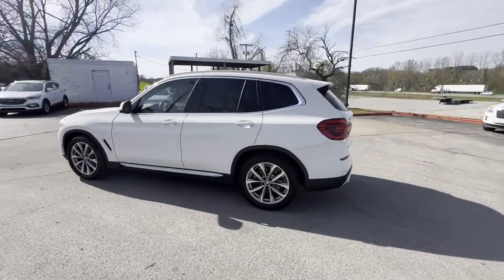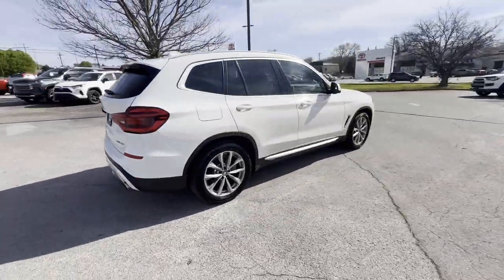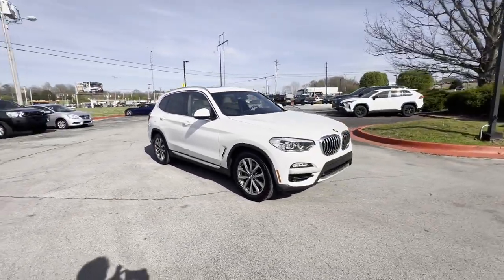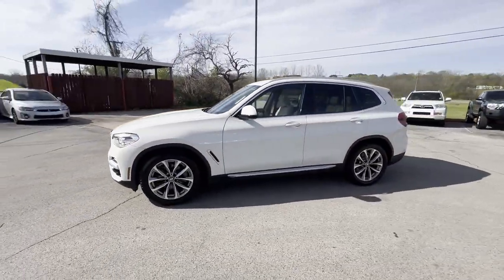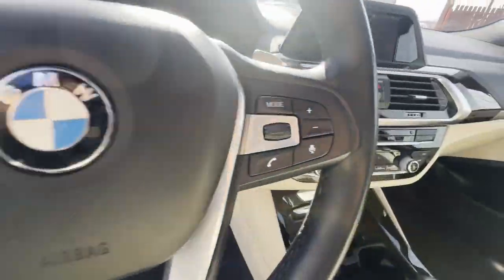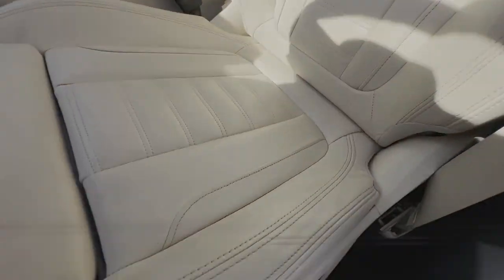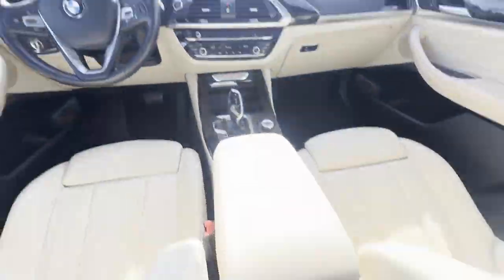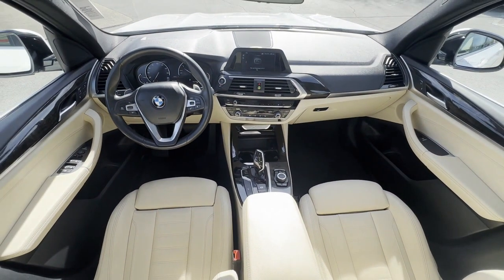Used 2019 BMW X3 sDrive30i Live Video Columbia, Nashville, Cool Springs, Murfreesboro, Franklin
2019 BMW X3 sDrive30i 5UXTR7C56KLR53640 Video

This 2019 BMW X3 sDrive30i 5UXTR7C56KLR53640 is full of phenomenal features such as: